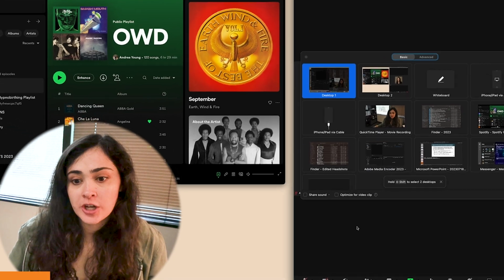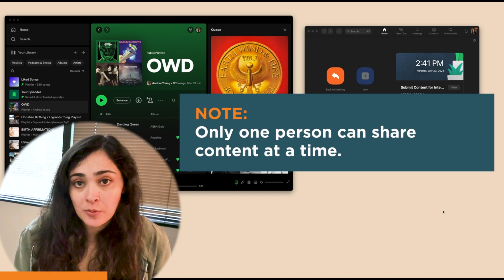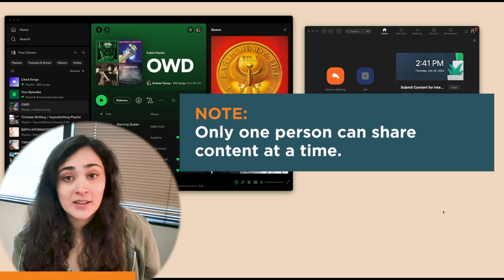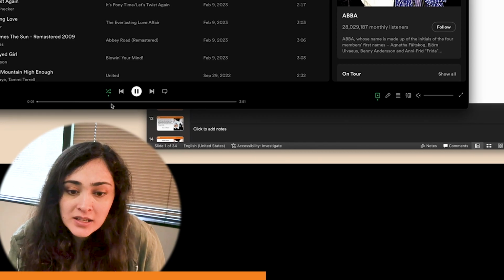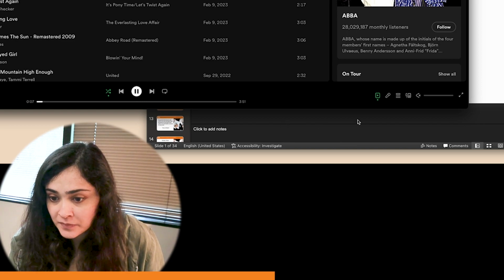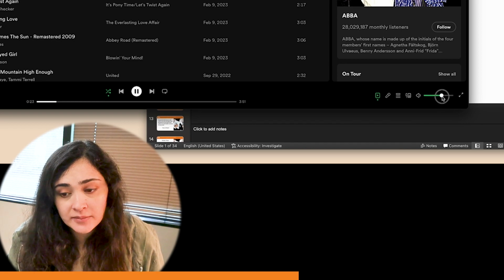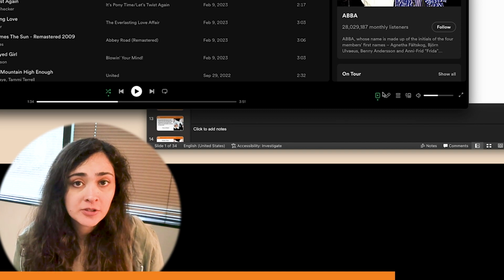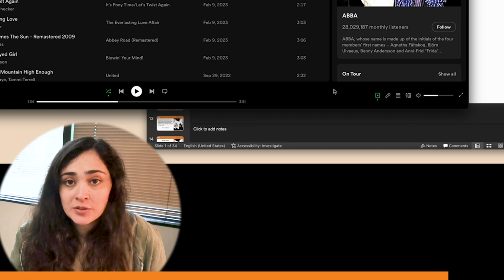How to Play Music During a Virtual Meeting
Folks love music!

Music can:
- break the ice
- relieve stress
- relax people
Check out this video tutorial to learn how to play music during your virtual meeting.